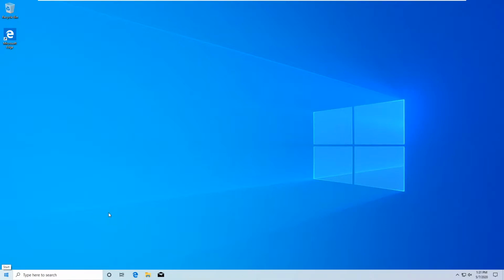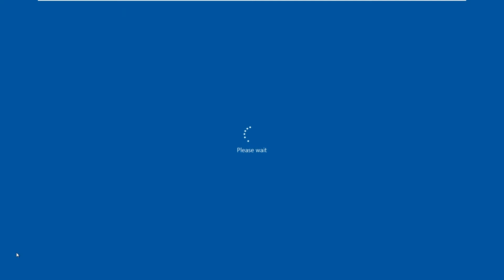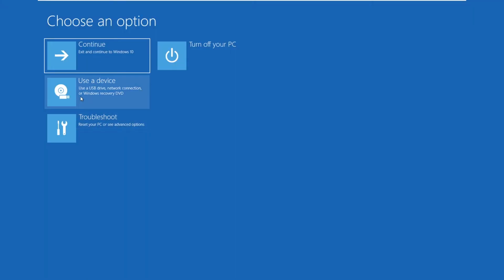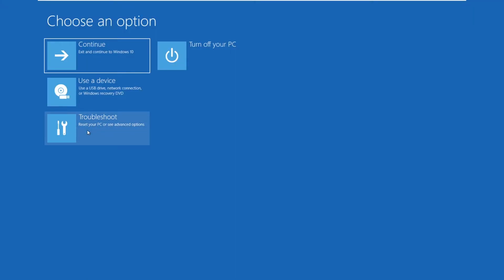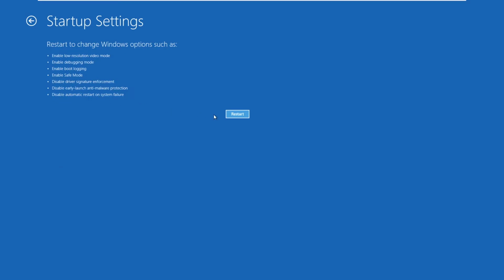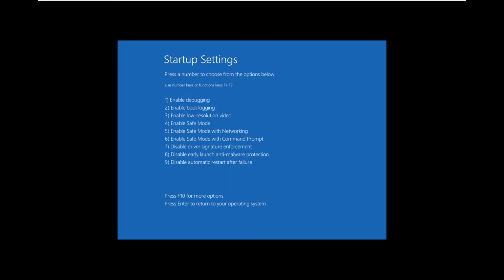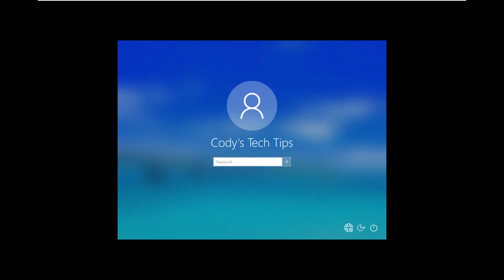How to Boot Your Computer in Safe Mode A Windows Minute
My channel publishes videos that focus on many aspects of technology. If that sounds like it could be helpful for you, please join me!